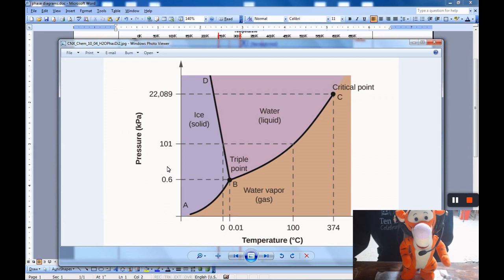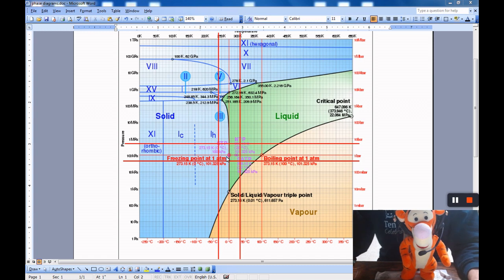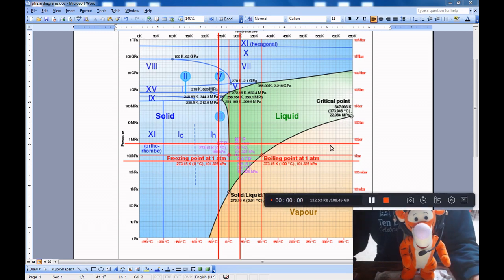Tantric phase diagrams, part 2, Phase diagram intro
Warning - rabbit hole.